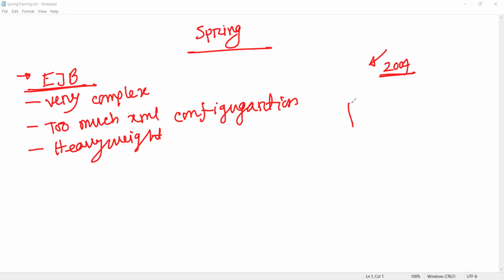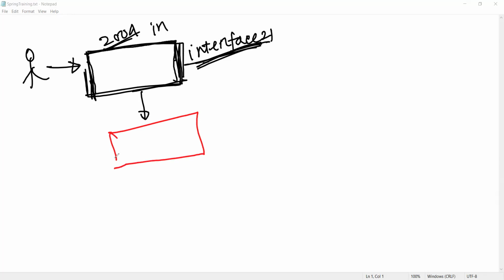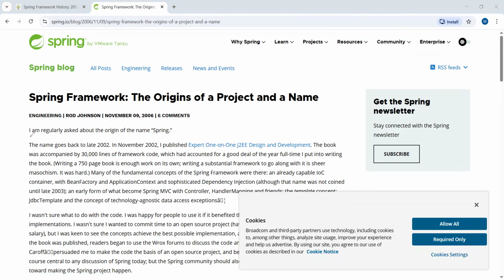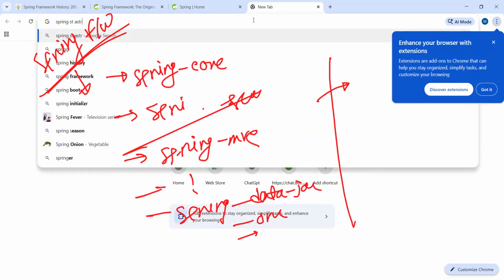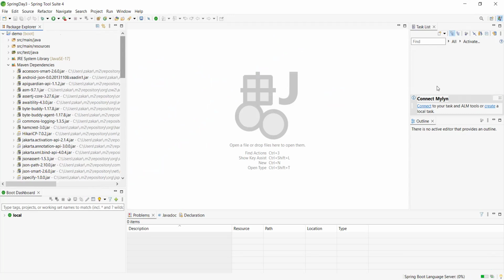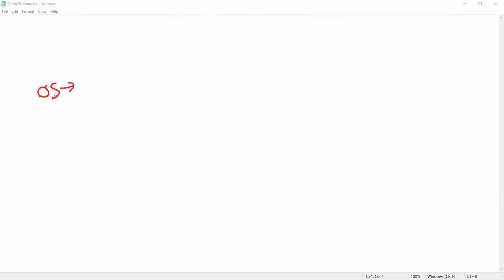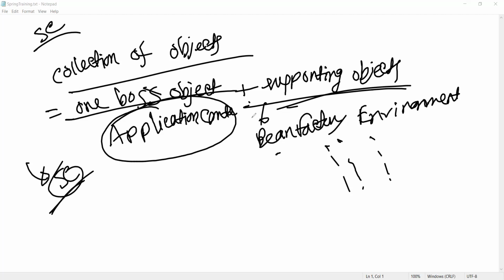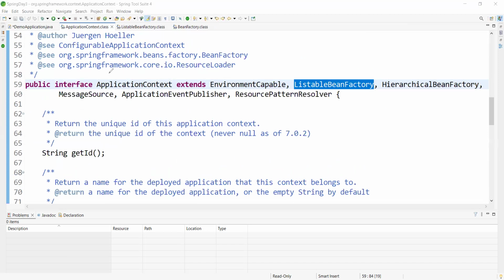Spring Framework Full Course | Lecture 3 | Why Spring? EJB Problems & Spring Container Deep Dive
Welcome to Lecture 3 of the Spring Framework Full Course for Beginners 🚀

In this lecture, we explore the motivation behind the Spring Framework by understanding the limitations of EJB and why Spring became the preferred choice for modern Java development.

📌 Topics Covered in This Video:
• Problems with EJB (Enterprise JavaBeans)
• Why Spring Framework Was Created
• History of Spring Framework
• Which Company Manages Spring
• Why It Is Called "Spring"
• What is the Spring Container
• Who Creates the Spring Container
• How to Create the Spring Container

🎯 This video is perfect for:
- Java beginners
- Spring Framework learners
- Backend developers
- Students preparing for interviews
- Anyone who wants strong Spring fundamentals

📢 This lecture was recorded during a live Zoom session.
👉 To join future live classes for FREE, join our WhatsApp channel for updates.